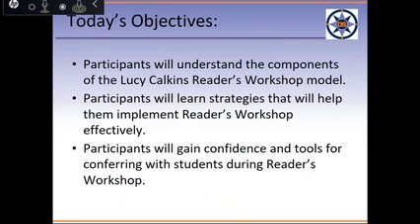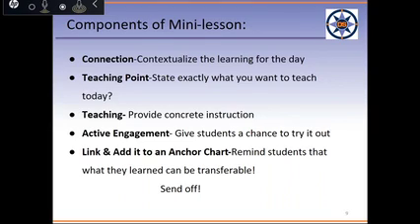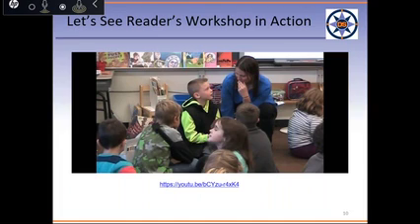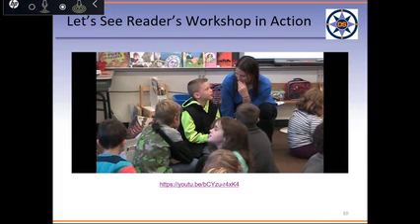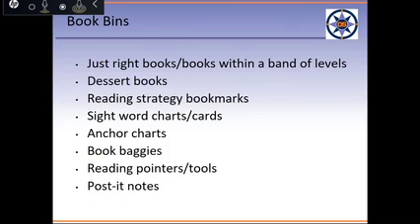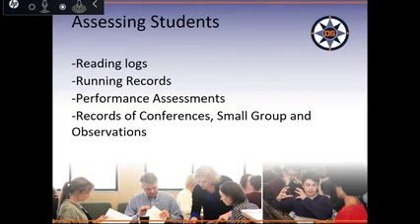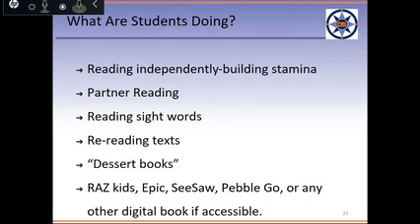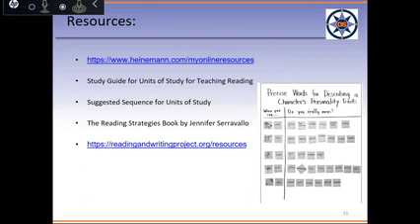Overview and Tips for Implementing a Readers Workshop